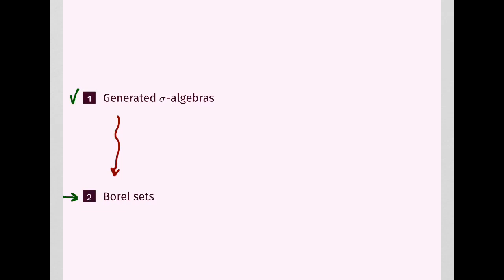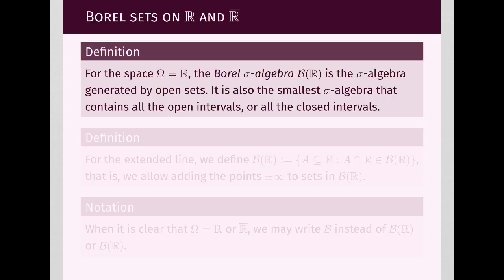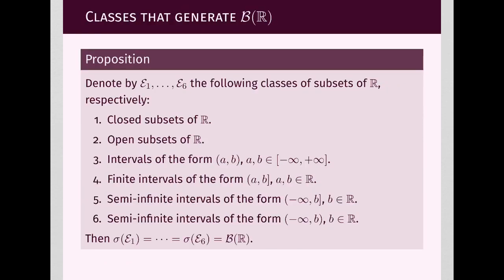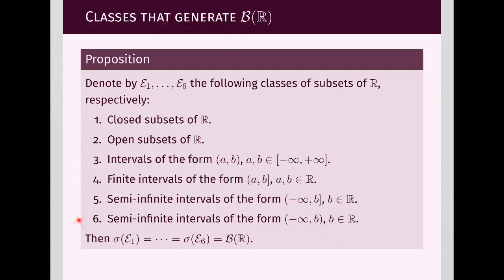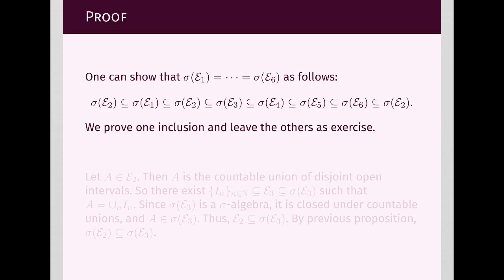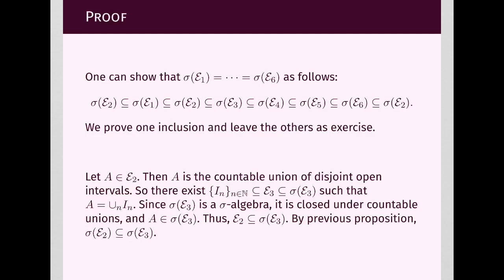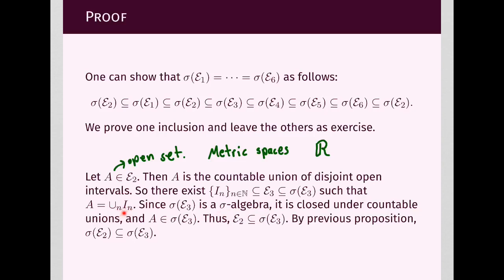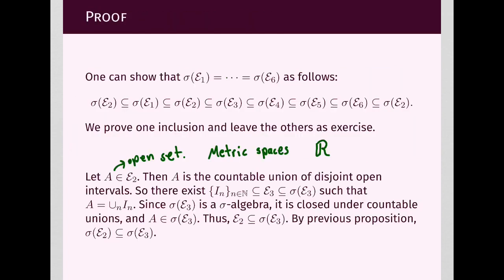ST342 015 Generated sigma algebras and Borel sets 2 of 2